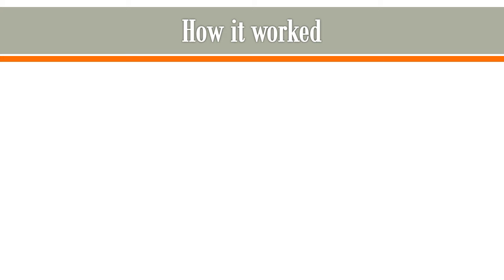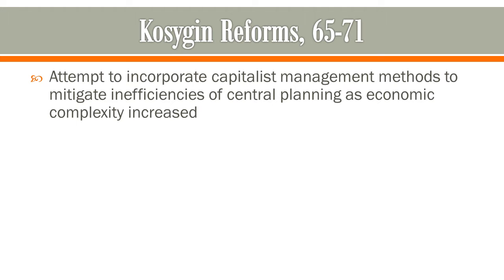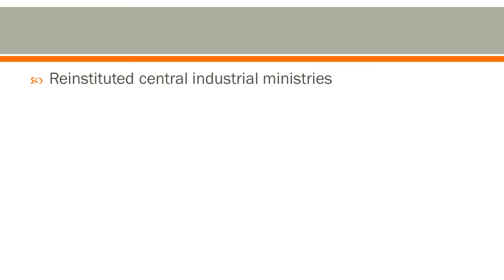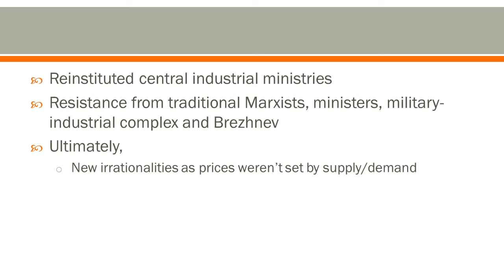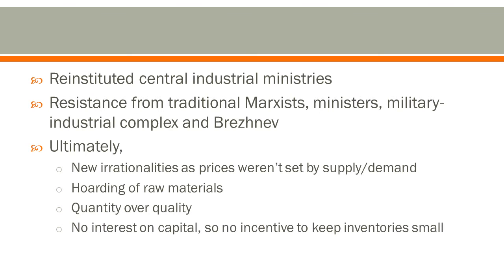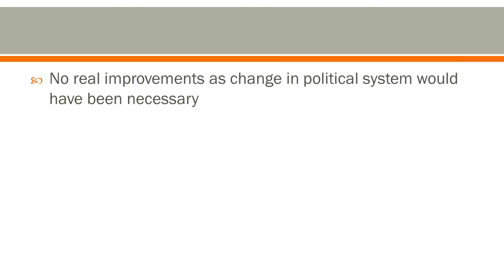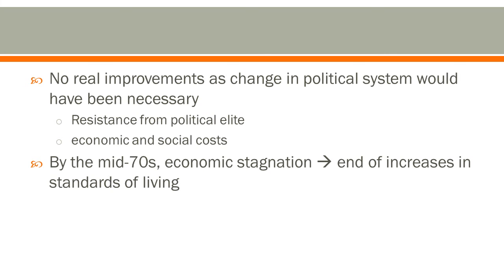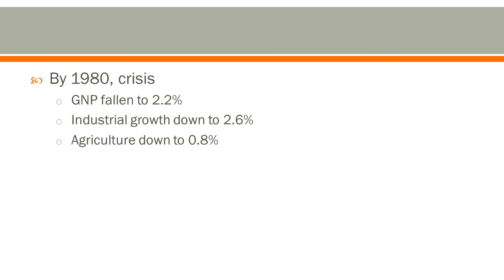08.2 Brezhnev & Russia 1962-82 Economic (industrial) Policies